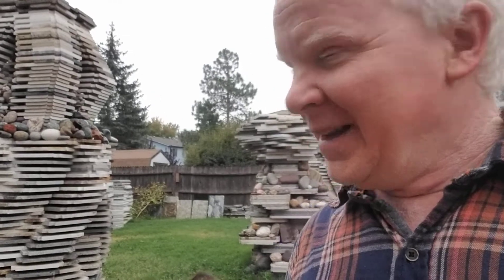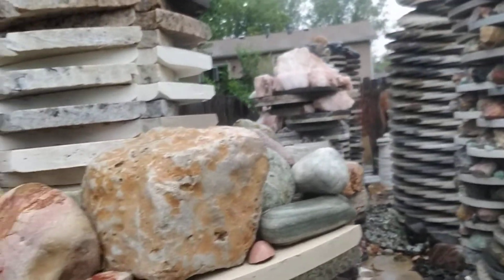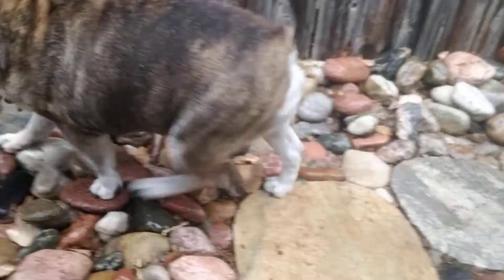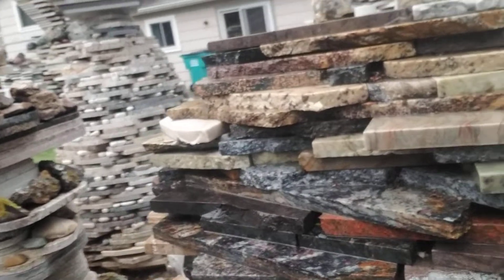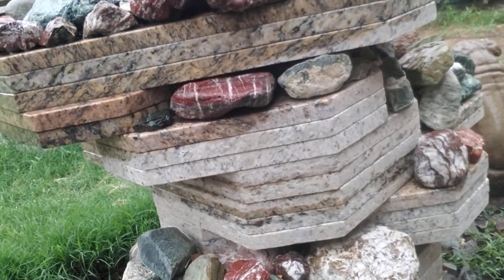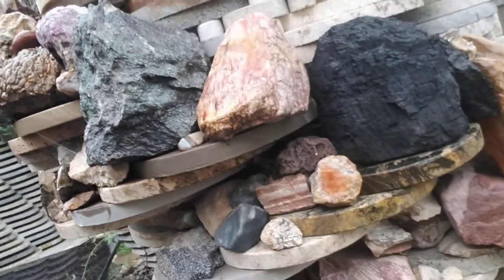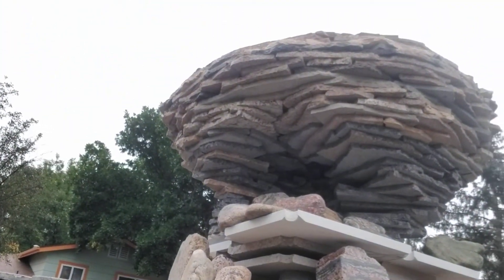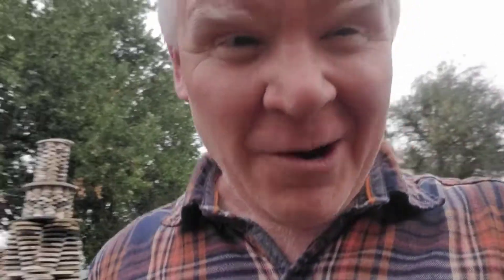Granite Paradise Welcome Video, Sculpture Garden, Rockhounding Videos, Field Trip, Timelapse, etc.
Today I finally launched our Granite Paradise YouTube channel. This video is a brief welcome and a quick look around the garden in the rain, when rocks are the most colorful. I intend on doing many more videos, and I also have dozens of videos on my personal channel that I will move over here if I can figure out how to. Please spread the word out while you are out gathering rocks together! A major SHOUT OUT to all those wonderful souls who have helped with this over the many years: be it helping me bring home granite, mailing me boxes of rocks, or even showing up with carloads of cool stuff from faraway places! Every rock tells a story here, and every rock counts.